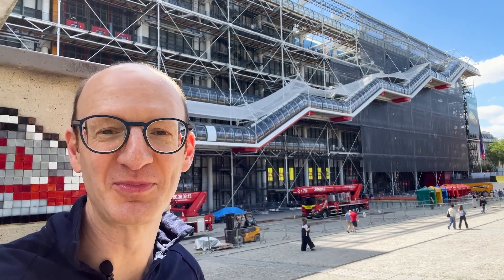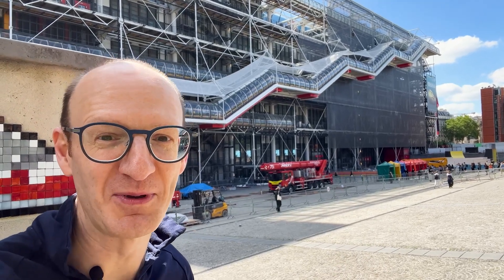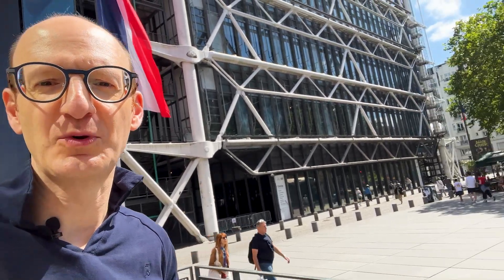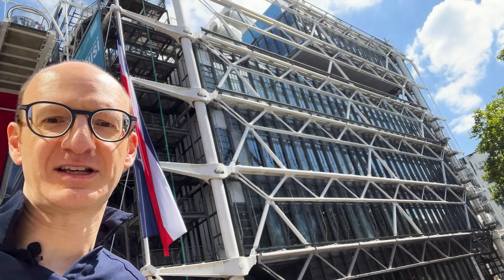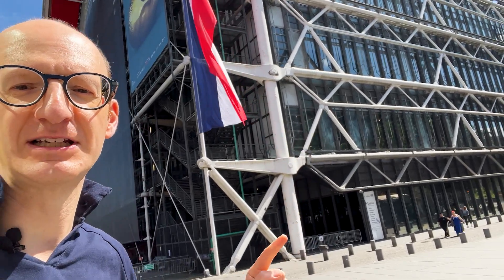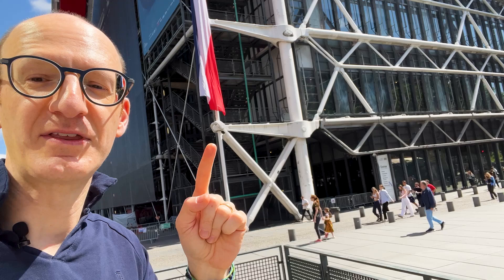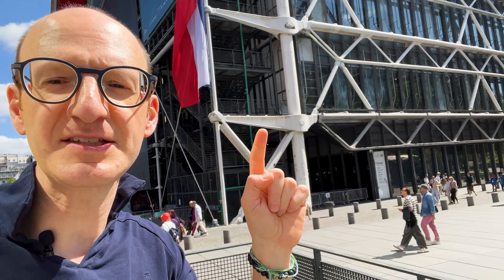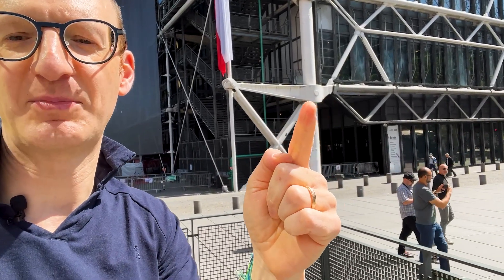The Pompidou Structure Explained!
The Pompidou Center is a fascinating example of visually-shown structural behavior…it’s just not where you might expect it!  In this video I’ll show you how the building structure works with its unique solution to longspan column-free interior which produced an iconic Parisian building.  Enjoy!

About Me:
Hi, I'm Paul Kassabian. I'm a structural engineer and a Principal at SGH in Boston, MA. Being a structural engineer is my fulltime job and I’ve also I taught full courses to graduate students at MIT for nine years, Harvard's Graduate School of Design (GSD) for five years and at RISD (Fall 2023). These are videos based on my structural design projects and years of teaching structures to students.

Some legal/professional stuff:
As of this video, I’m a:
• Licensed Structural/Civil Engineer in 27 US States including my home state of Massachusetts.
• Professional Engineer in British Columbia
• Chartered Structural Engineer in the UK (both ICE and IStructE)
So my full designations are: Paul E. Kassabian, P.E., P.Eng (BC), C.Eng MICE MIStructE

The item ID number is 33475724.
Publisher: Sunset Hill Music (ASCAP)
Composer: Stephen J Rice (ASCAP)
Title: An Affair In Paris